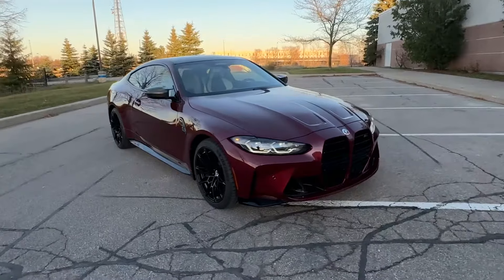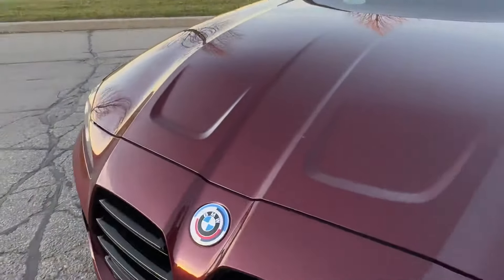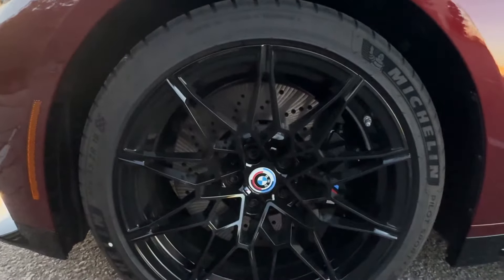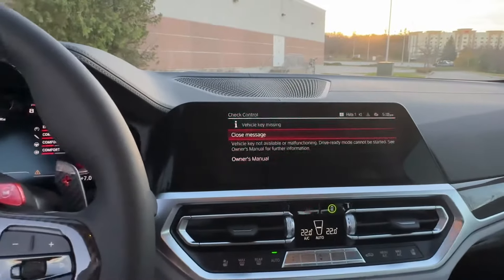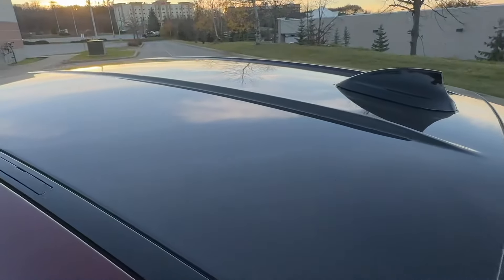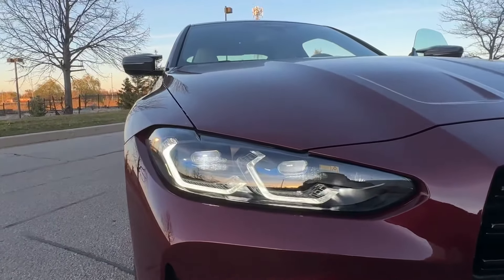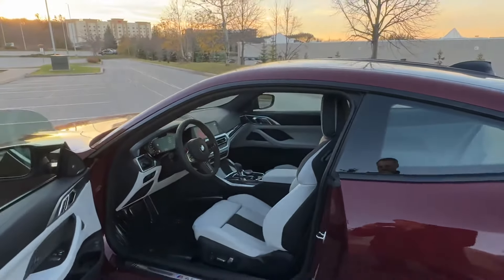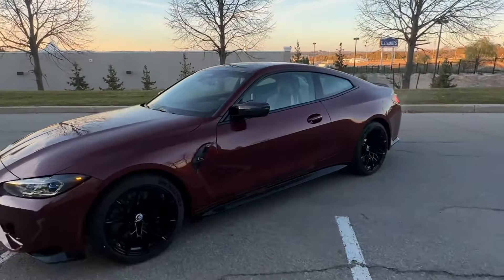2023 BMW M4 Competition - Aventurine Red III Metallic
2023 BMW M4 Competition xDrive Coupe (G82)
*Full Option List Below*

BMW M: 50 Years Book
BMW Puma Hat

Full Build Details
43AZ - M4 Competition Coupe M xDrive
C57 - Aventurine Red III Metallic
X3IA - Silverstone/Black Two-Tone Full Merino Leather
ZPP - Premium Package SS
ZYU - Advanced Driving Assistant Package 23
319 - Universal Garage Door Opener
3M6 - M Compound Brakes, Black
3MF - Shadowline Headlights
3MQ - BMW M 50 Years Emblems
453 - Ventilated Front Seats
4MC - Carbon Fibre Trim
6NW - Wireless Device Charging
6WD - WiFi Hotspot
71C - M Carbon Exterior Package